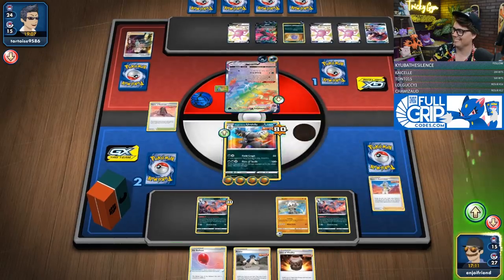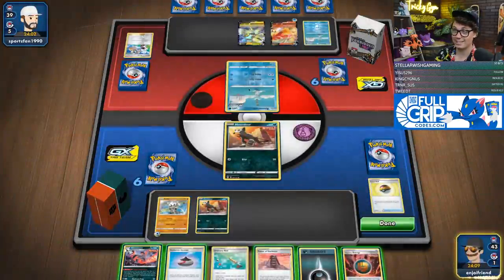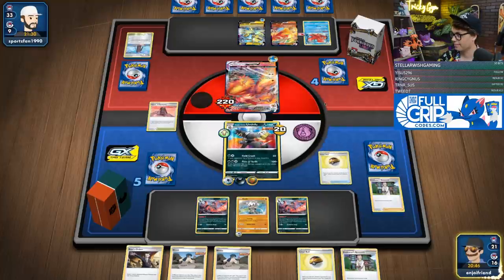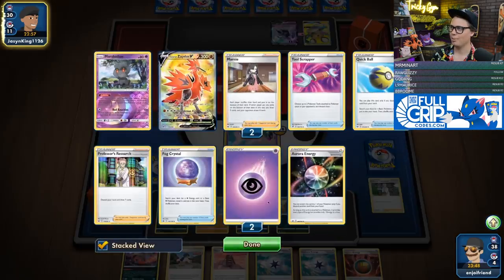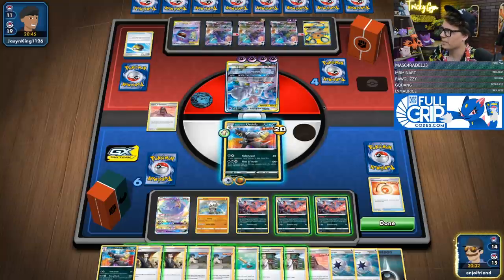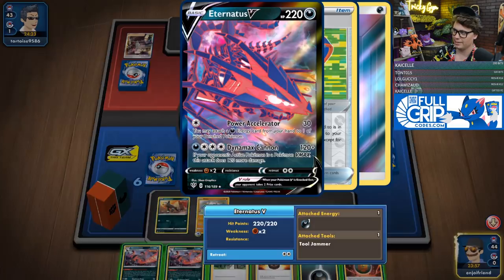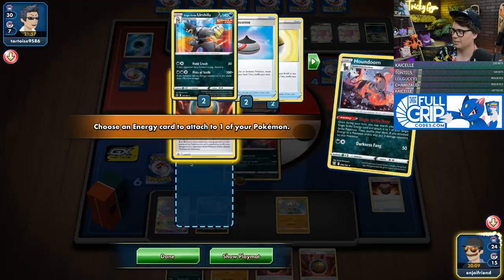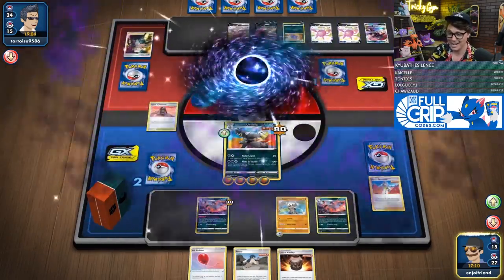The BEST Single Strike deck doesn't need any Pokemon V!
Want to join a community all about Pokemon Cards!?

Andrew's Single Strike Urshifu Deck:

#Pokémon - 18

* 4 Houndour BST 95
* 4 Houndoom BST 96
* 4 Single Strike Urshifu CRE 108
* 4 Kubfu CRE 93
* 1 Mew PR-SM 215
* 1 Oricorio-GX CEC 95

* 1 Karen's Conviction CRE 144
* 4 Evolution Incense SSH 163
* 1 Ordinary Rod SSH 171
* 4 Tower of Darkness BST 137
* 1 Welcoming Lantern CRE 156
* 4 Bruno BST 121
* 2 Air Balloon SSH 156
* 4 Level Ball BST 129
* 4 Professor's Research SSH 178
* 4 Urn of Vitality BST 139
* 3 Boss's Orders RCL 154

#Energy - 10

* 4 Capture Energy RCL 171
* 2 Darkness Energy EVO 97
* 4 Single Strike Energy BST 141